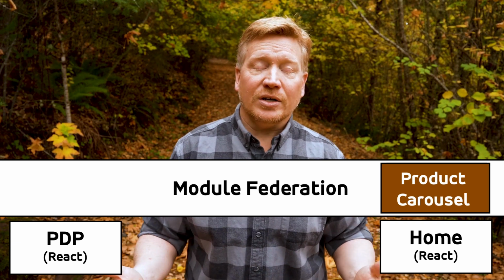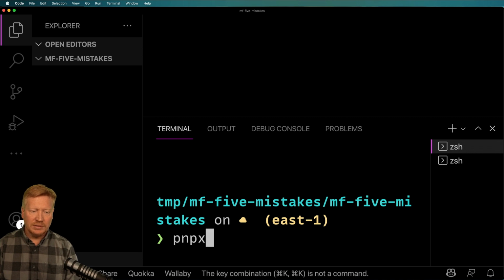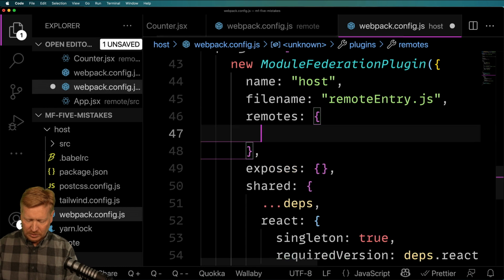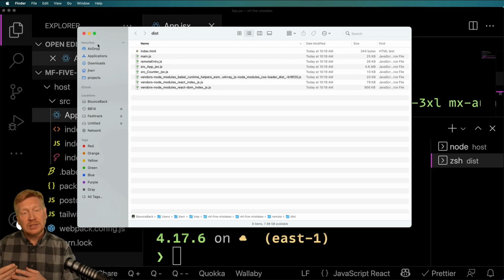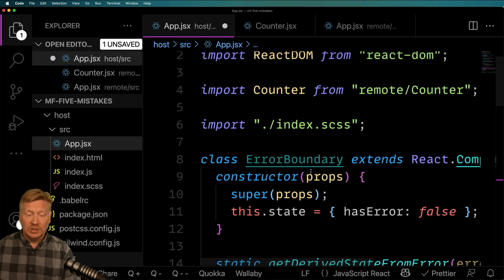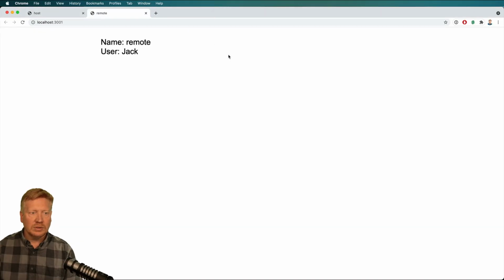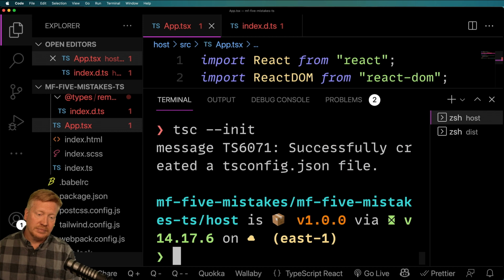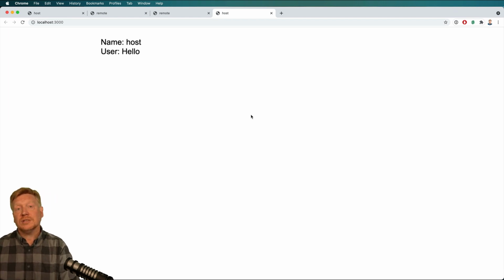Five Module Federation/Micro-Frontend Mistakes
Module Federation is an advanced front-end topic, that's for sure, so let's talk about some mistakes that people make, and misconceptions people have, about the this Webpack 5 functionality, as well as how to avoid them.

I have a book on Module Federation that I wrote with Zack Jackson (the inventor of Module Federation) entitled Practical Module Federation.

00:00 Introduction
00:19 #1 Module Federation != Micro-Frontends
05:19 #2 Module Federation Doesn't Manage State
11:34 #3 Federated Modules are Deployed Like Assets
13:39 #4 Federated Modules are Not Versioned
17:39 #5 Federated Modules Do NOT Have TypeScript Types
27:45 Outroduction